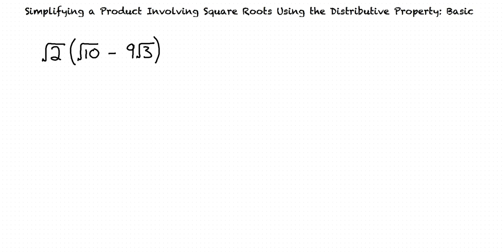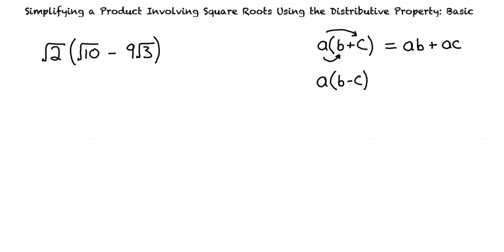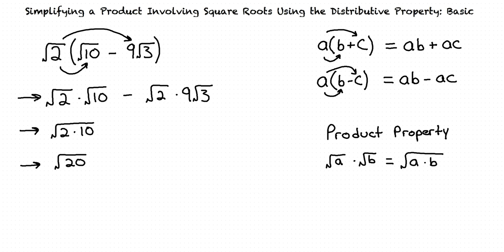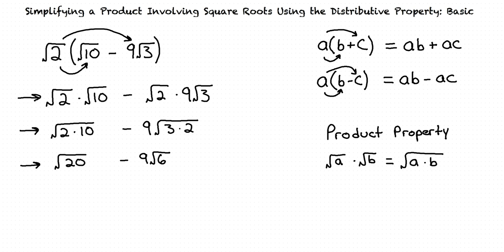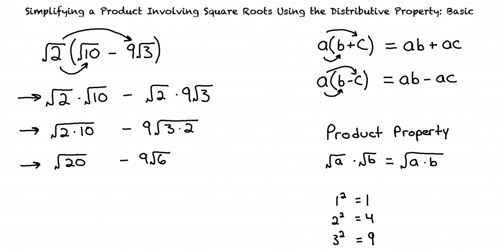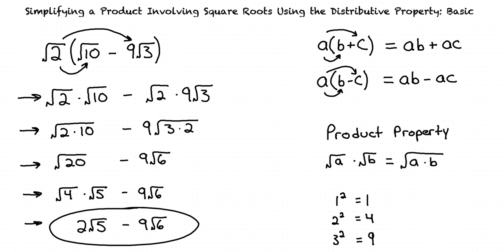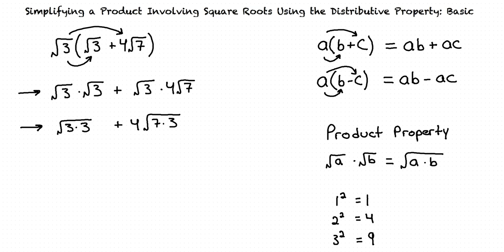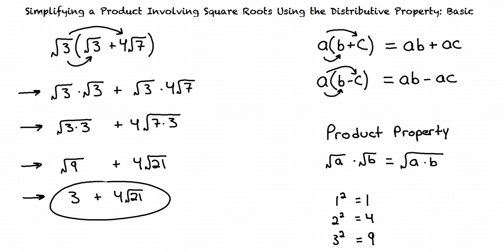Topic: Simplifying a Product Involving Square Roots Using the Distributive Property: Basic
This is a topic level video of Simplifying a Product Involving Square Roots Using the Distributive Property: Basic for ASU.

Join us!